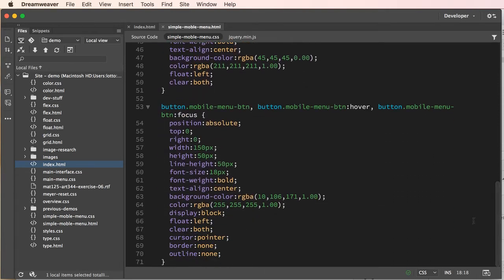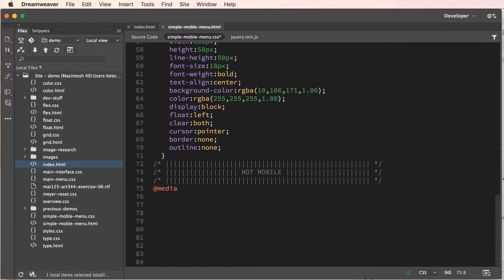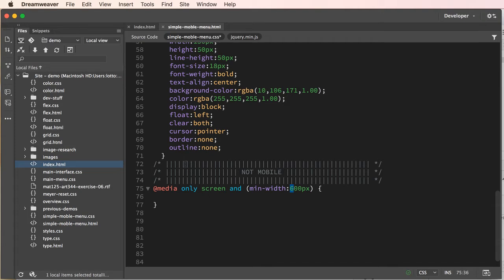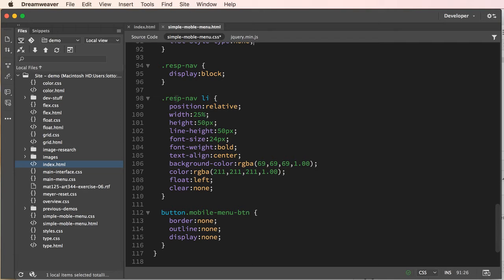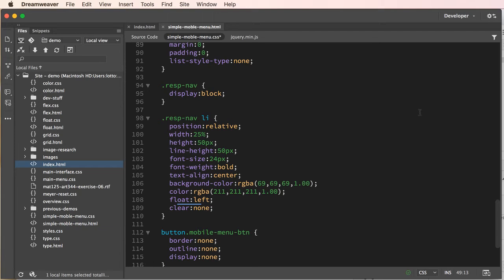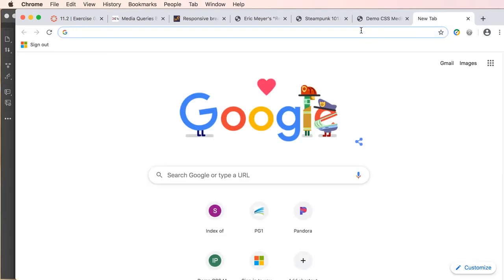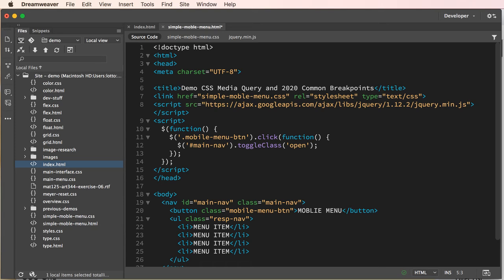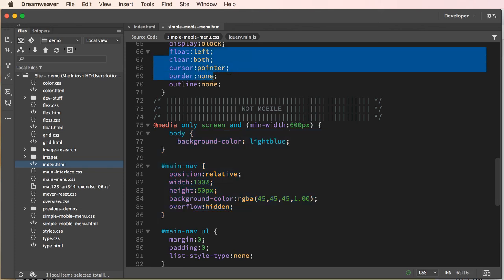05 add css media query and breakpoint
Adding a CSS Reset to our web page layout. There are various resets in use; I prefer the Meyer Reset (currently 2.0). A reset zeros out most of the HTML block and inline-block elements. The advantage is now the web page should appear and or behave very similar across various browsers.

This series will also introduce and discuss CSS media queries and the more popular device breakpoints (circa 2020).

We will demonstrate a basic CSS media query by creating a simple mobile drop-down menu. The menu is triggered by a javascript function via an onClick event linked to a button element.

CODE + WEB LINKS USED IN DEMO
EX 06 ARCHIVE ZIP ON ROGUE SERVER

RESOURCES
Responsive breakpoints in 2020 – WordPress responsive design tutorial